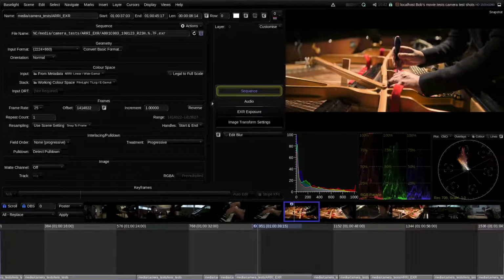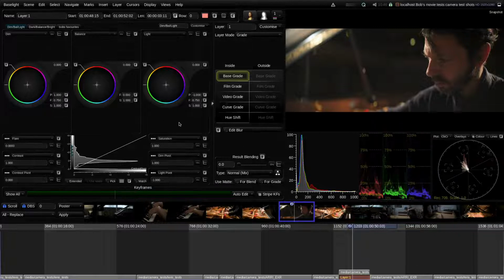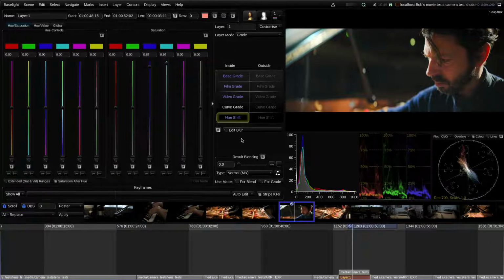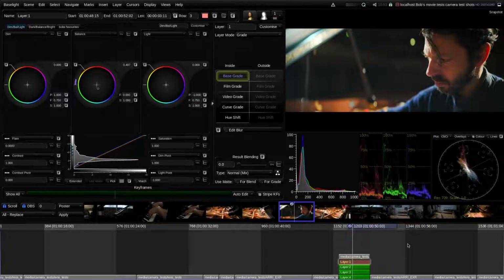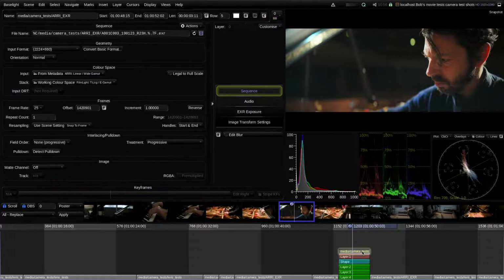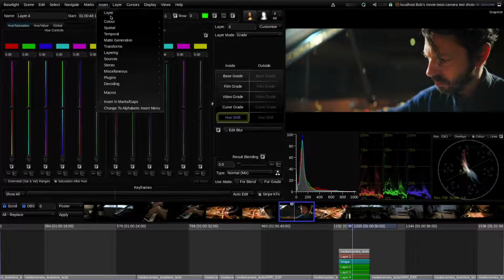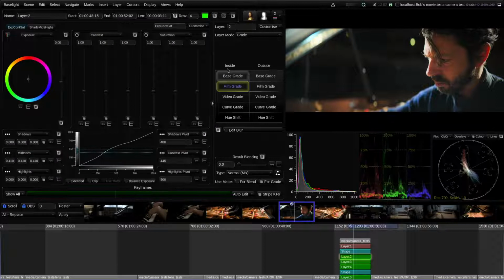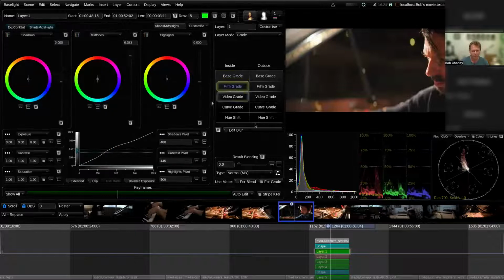0201 - Strips, Stacks and Operators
Adding grade layers to shots in the Baselight timeline and applying different operators to build up a look.